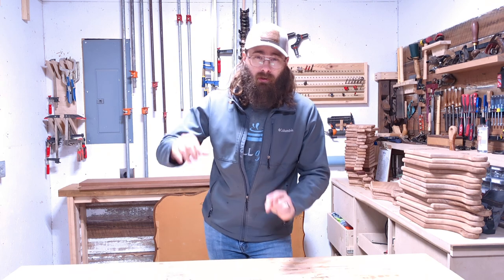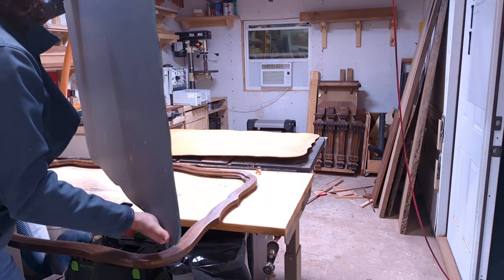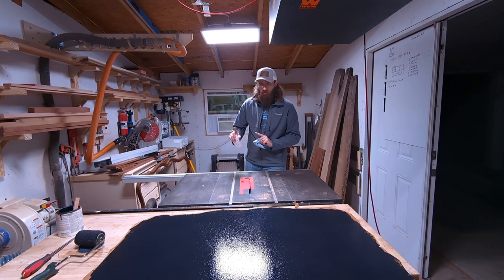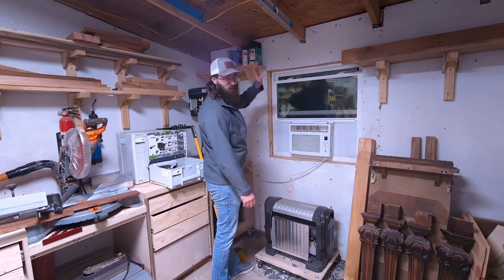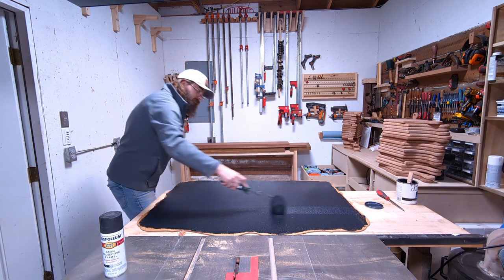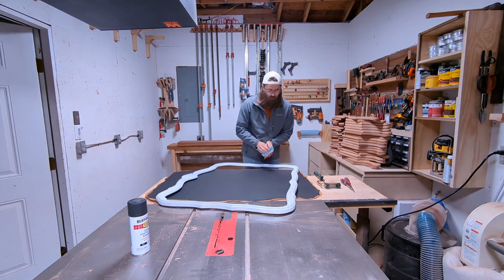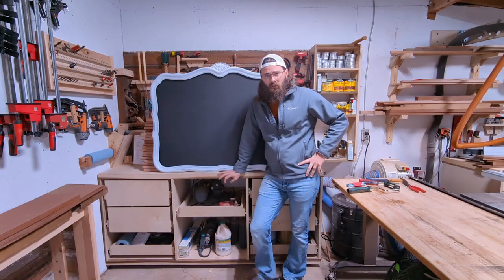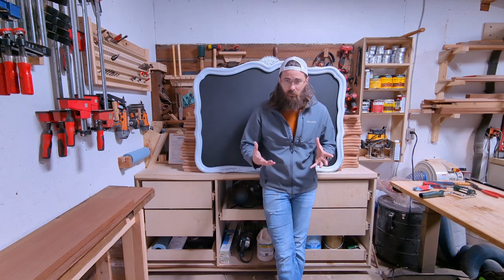How I make extra money to buy tools | $0 to $1,500 part 1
This is an easy starting point of how I make extra money to buy my woodworking tools.  This is a great way to build up quick income to buy the tools you want!  This will be part 1 of a multi part series to save up money to buy a domino jointer for our lucky subscriber!  We have tons of content coming out which will help you build your woodworking business!